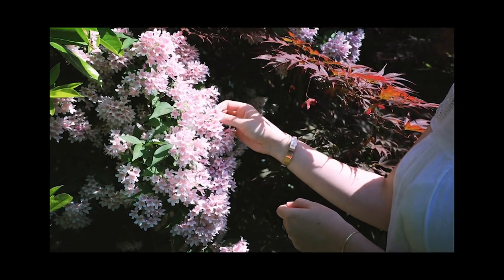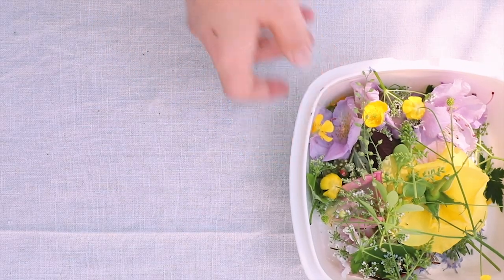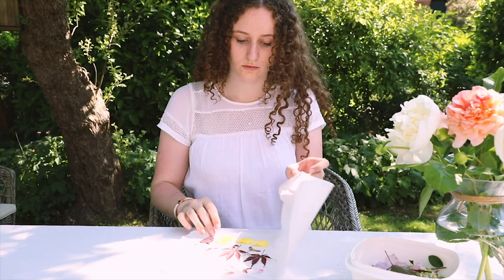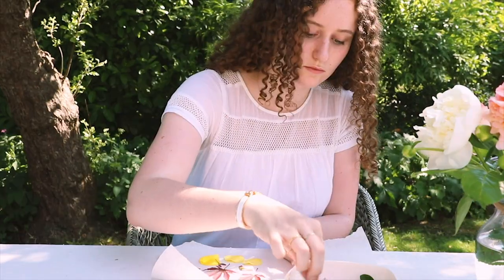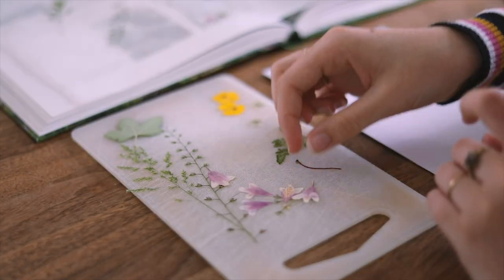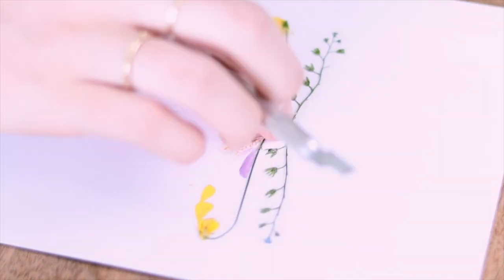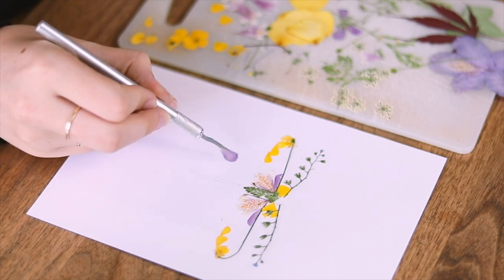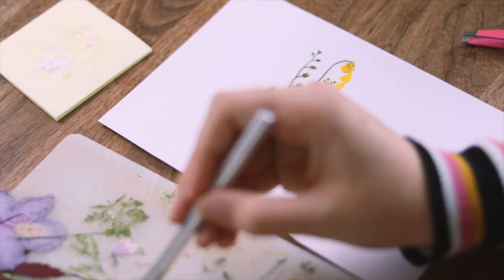Making art with flowers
Hi there! In this video, I try something very new. Taking inspiration from an artist on Instagram (@helenahpornsiri) and trying to make art from dried flowers and leaves! It was a bit of a challenge, but it was kinda fun too and I will definitely try it again sometime.